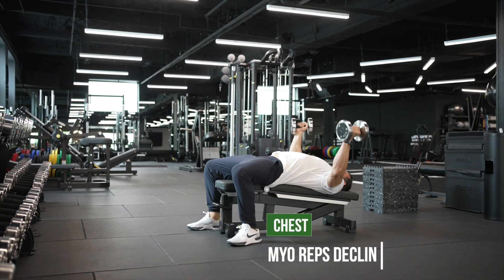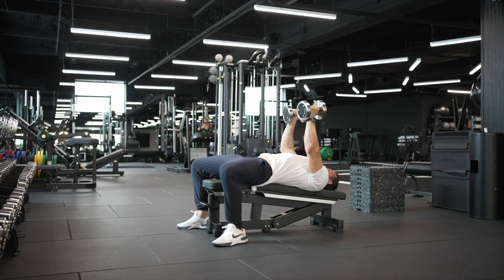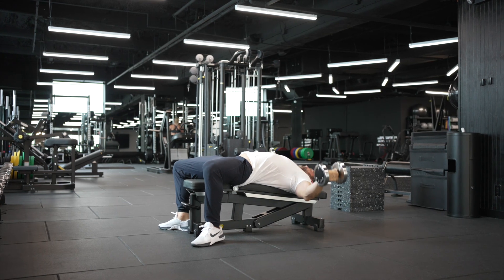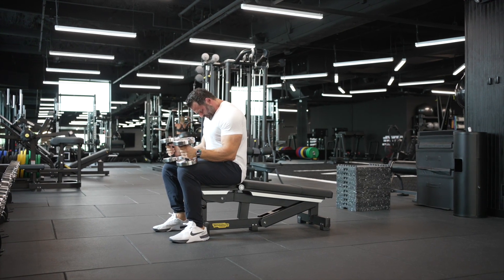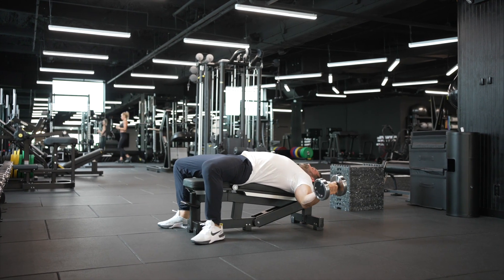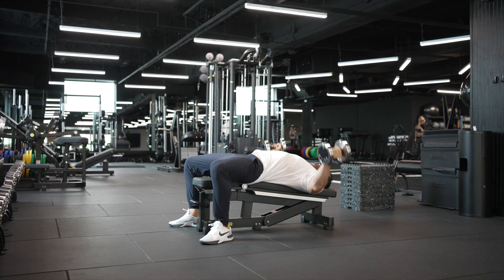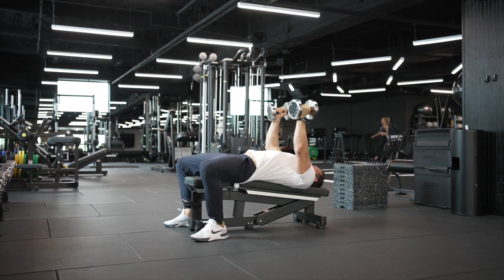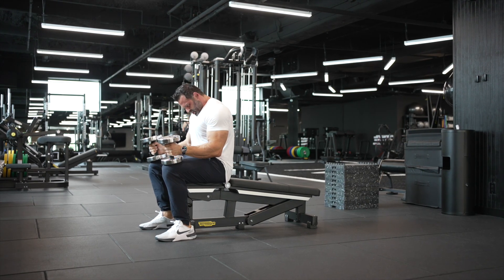Myo Rep Decline Dumbbell Flys